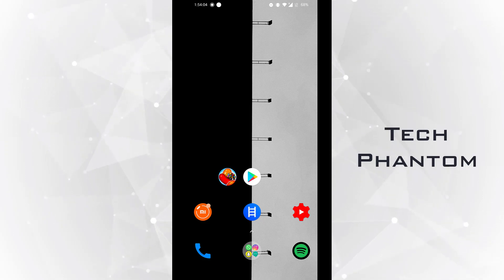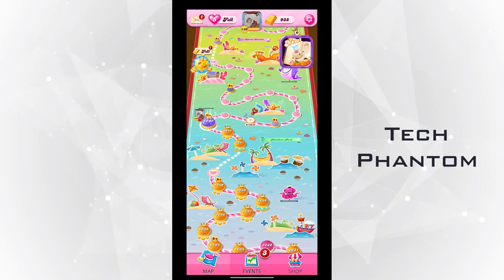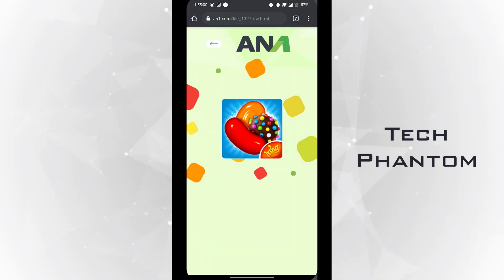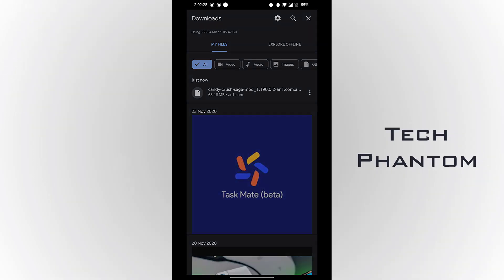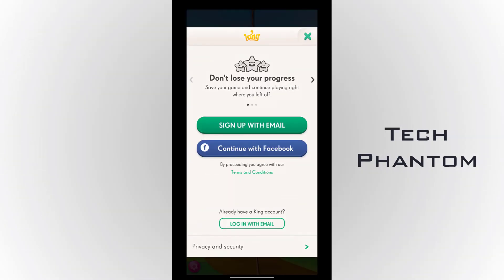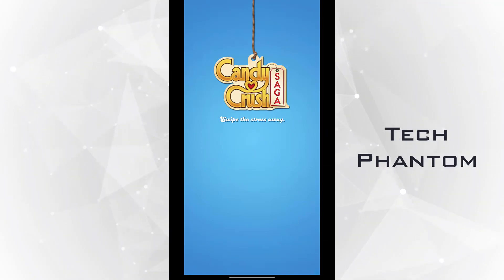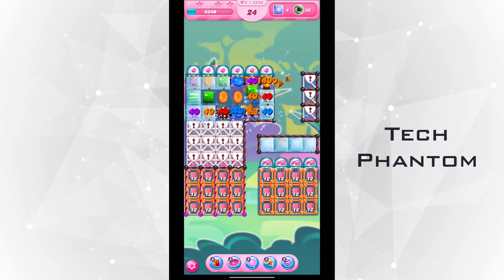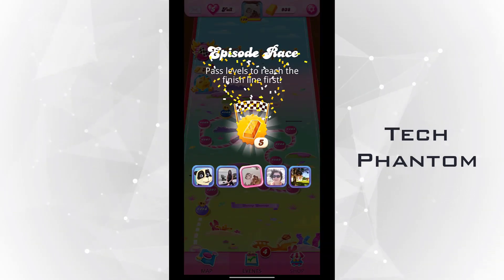How to UNLOCK all levels, unlimited lives in Candy Crush || Candy Crush Mod Hack apk NEW 2021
Background Music
Track:
Reference:
Queries Solved:
1 Download Candy crush mod apk
how to download candy crush hack
how to download candy crush mod apk unlimited life
how to download candy crush mod apk unlimited moves
how to download candy crush mod apk unlimited powerup